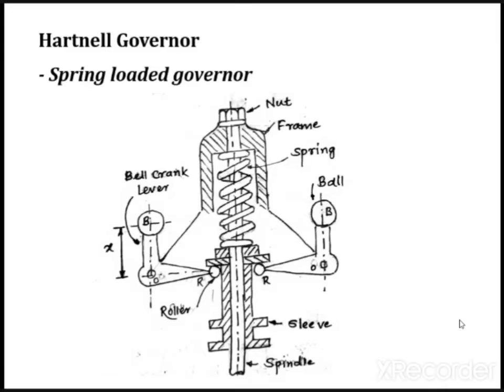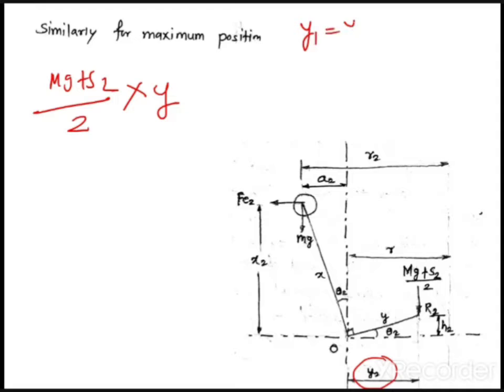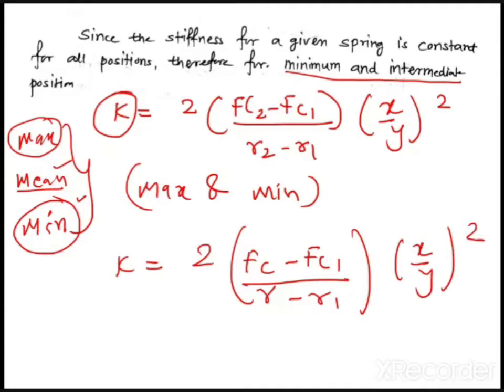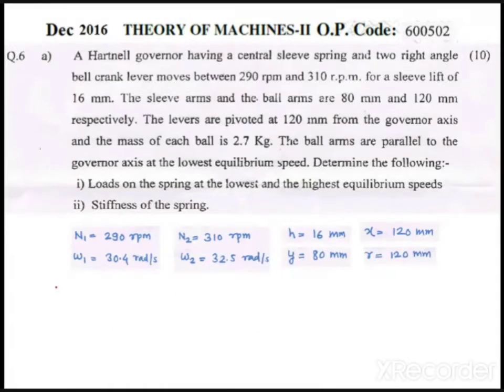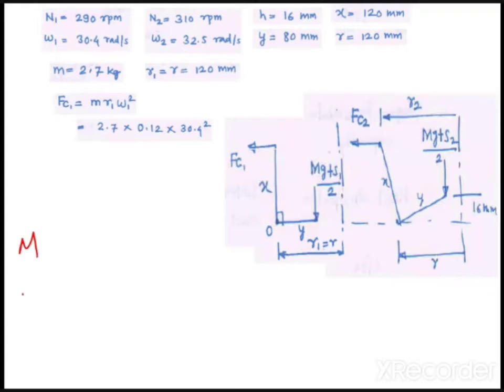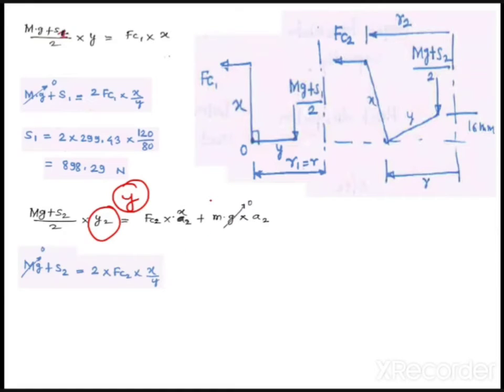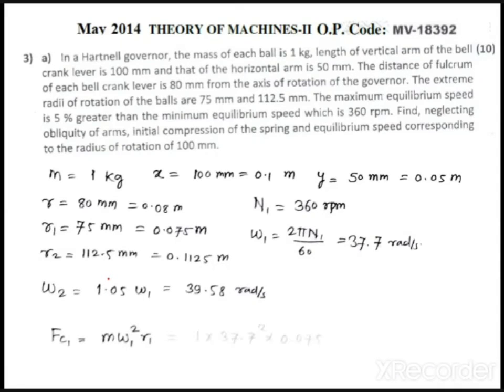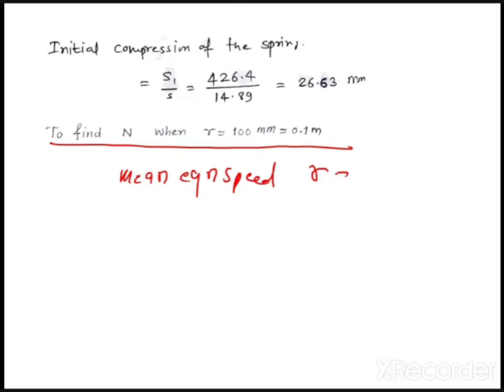Governor L5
Problems on Hartnell Governor